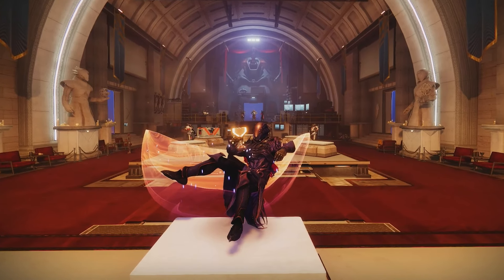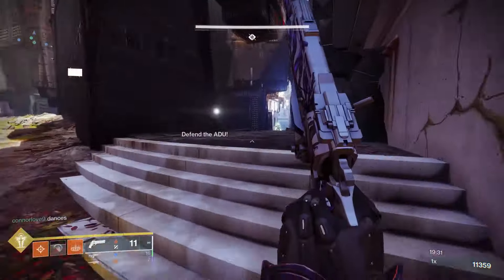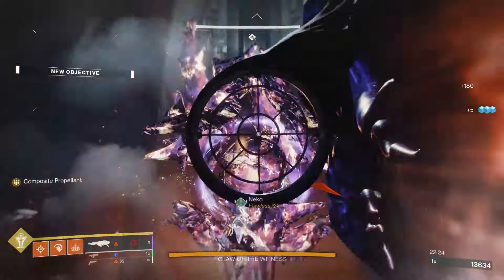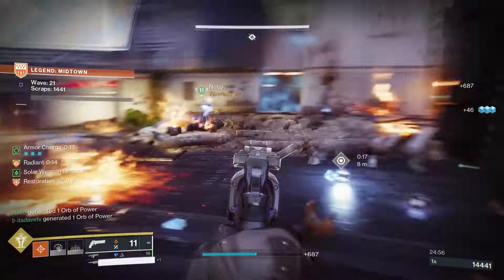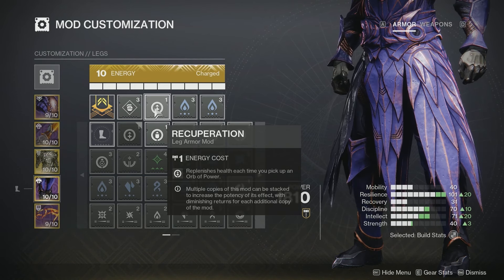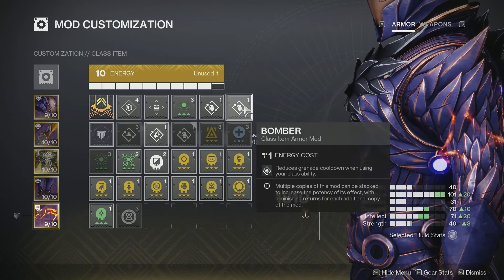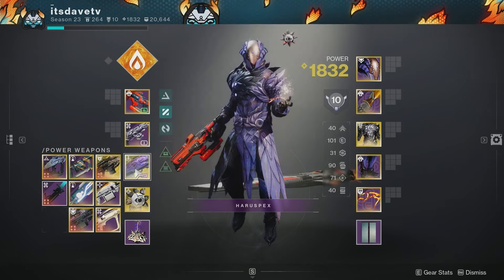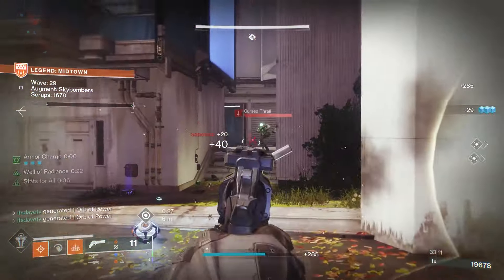The INSANE Phoenix Protocol Onslaught Build! [Destiny 2 Into The Light]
This Well of Radiance Build is great for Onslaught! Pairing the Phoenix Protocol Exotic with the Artifact Perks allows for Fast Super Regen, Insane Crowd Control and Great Survivability!

0:00 - Intro / Onslaught Build Series
0:19 - Phoenix Protocol Exotic
0:44 - Solar Abilities, Aspects and Fragments
4:50 - Artifact Perks
6:07 - Armor Mods
7:51 - Stats to Max
8:40 - Weapons to Use / Champions
10:40 - Final Thoughts / DIM Links
12:08 - Live Streams and Memberships

🍙 Full Uncut Anime Reactions and Exclusive Content!